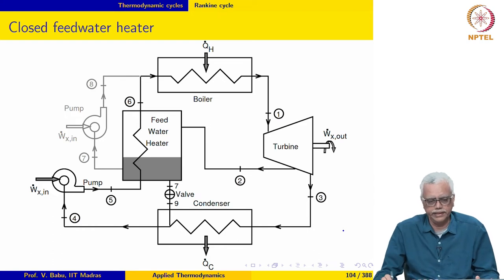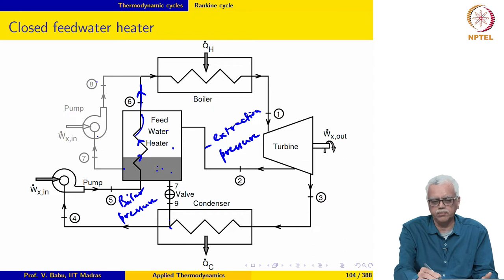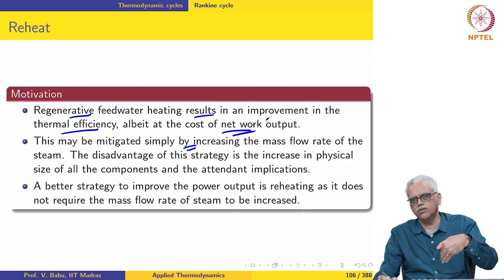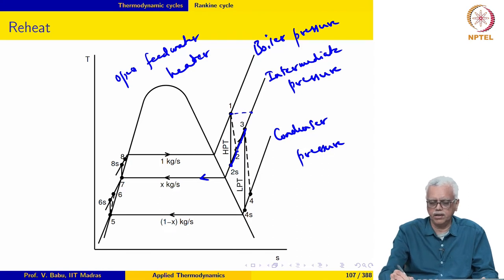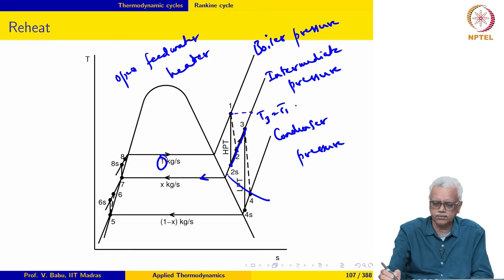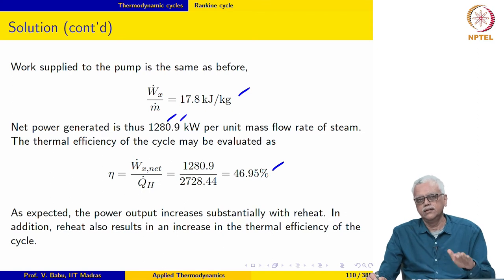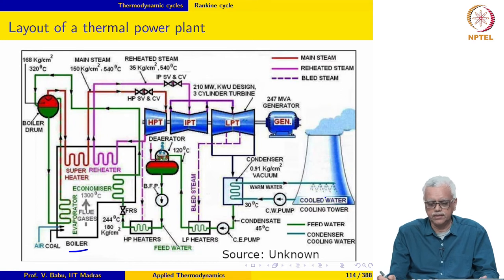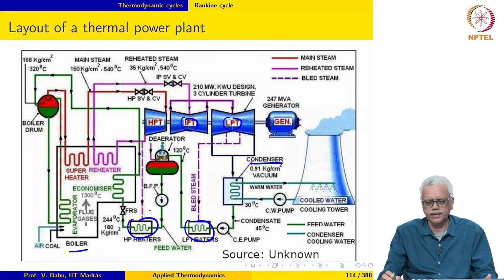Thermodynamic cycles -- Rankine cycle - Part 3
Rankine cycle -- regenerative closed feed water heating; reheat; worked example